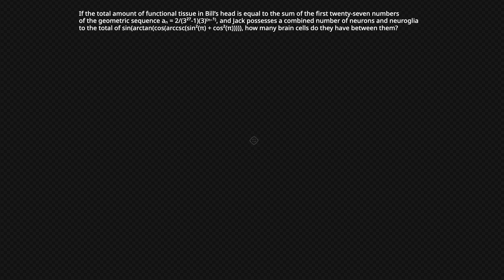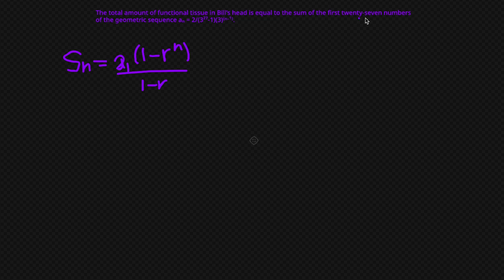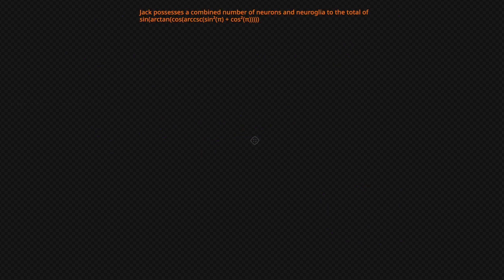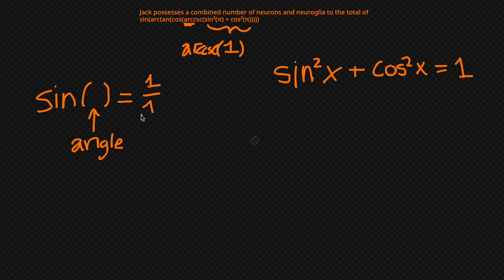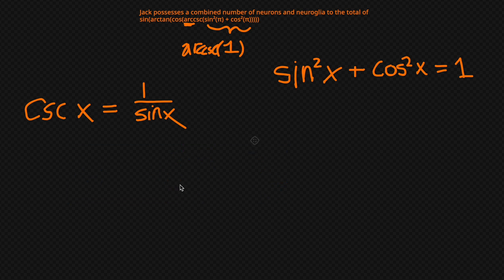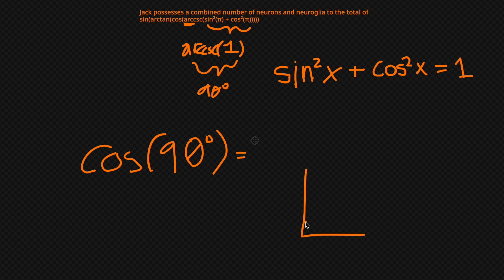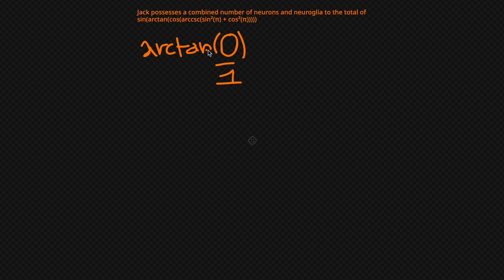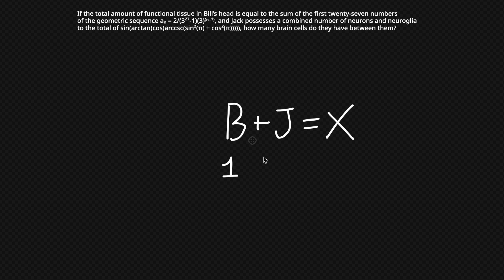we're an educational channel again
IGNORE THIS IF YOU'RE NOT INTERESTED IN SOLVING THE BRAIN CELL PROBLEM
just tryna clear up the controversy surrounding my latest poll, if i made a math error plz let me know bc it's very possible '._.